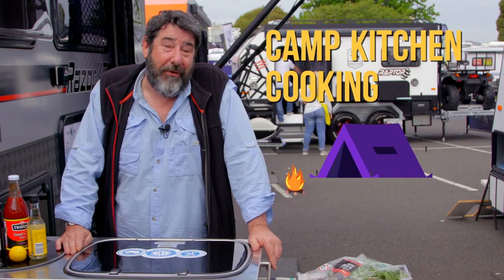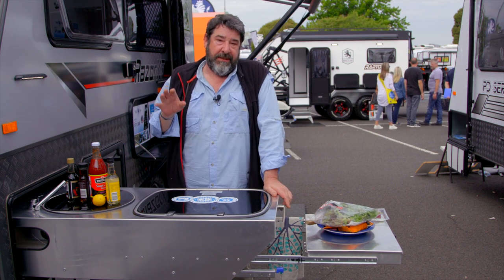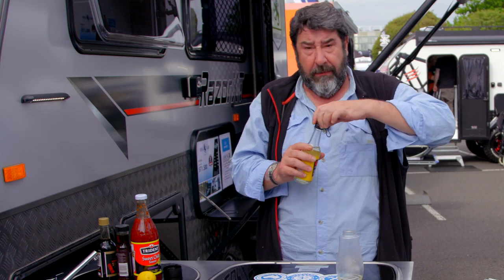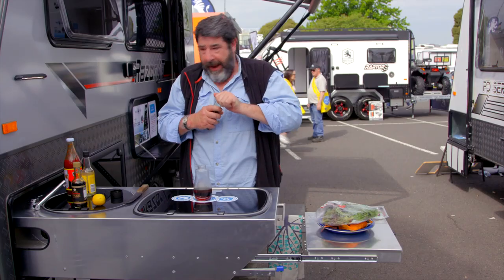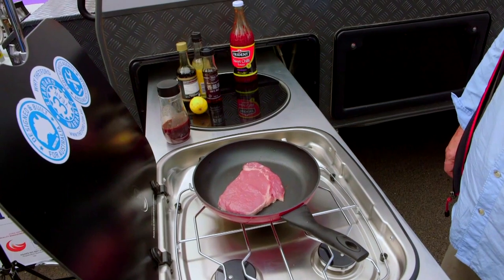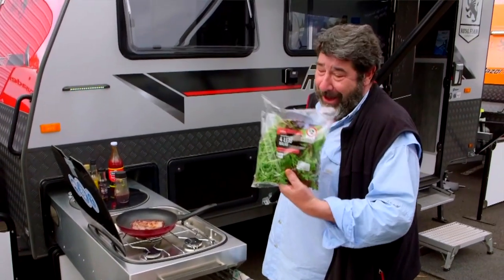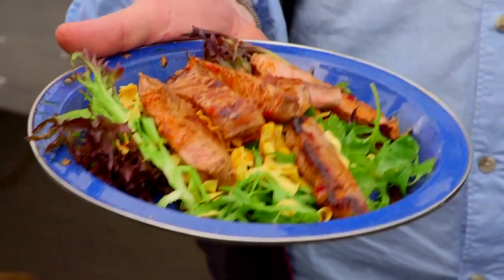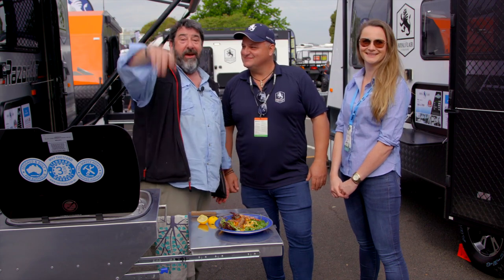Camp Kitchen Cooking King - Special Steak Sauce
Tim is at the Royal Flair stand at Leisurefest and he's going to reveal his greatest secret. A special all rounder sauce!